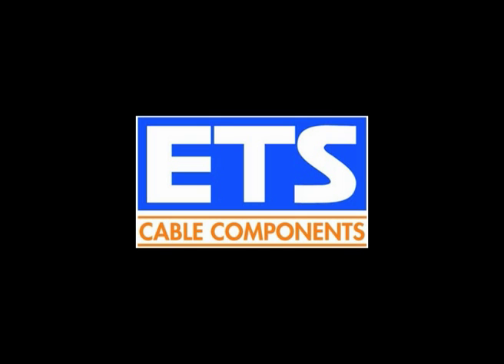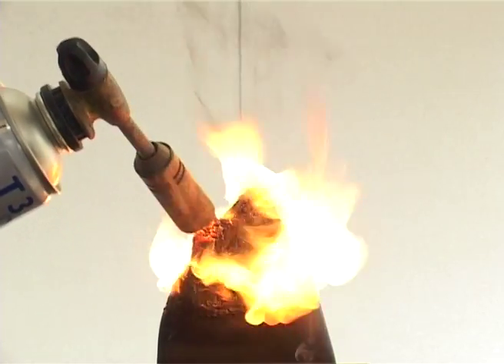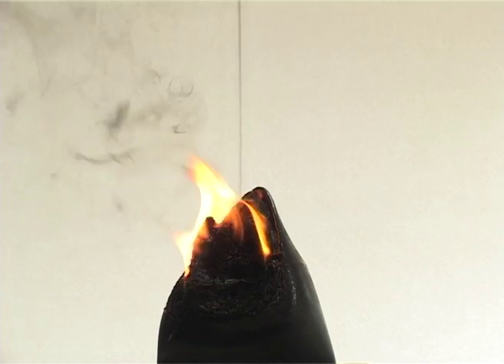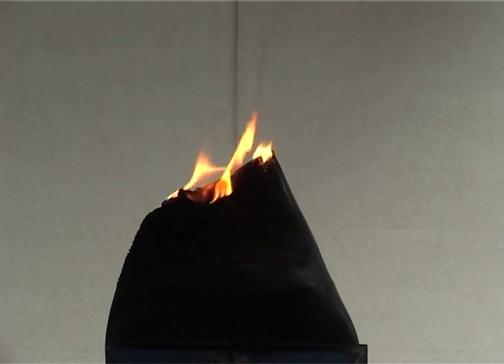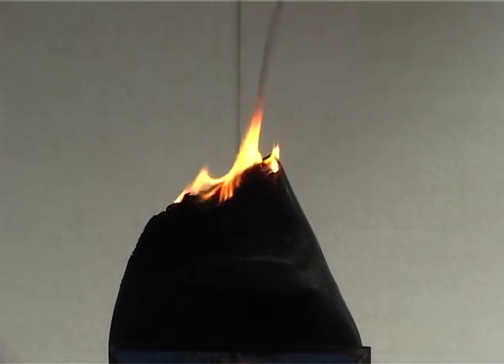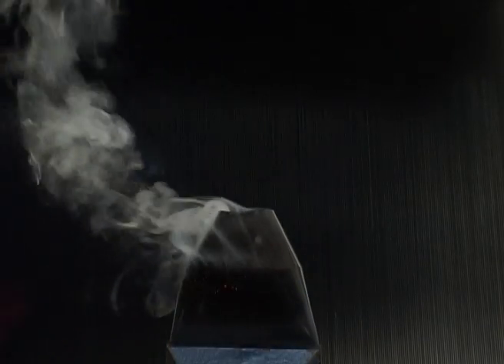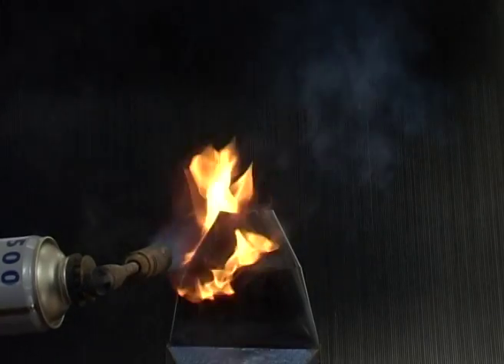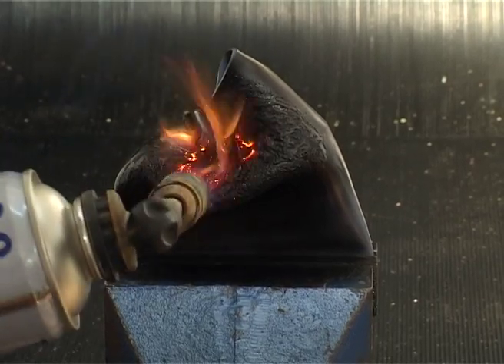LSF Cable Gland Shroud Comparison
In recent years there has been a massive influx of imported products, such as cable gland shrouds, which claim to have equal characteristics to their traditional counterparts. Our video outlines the difference in quality between genuine LSF gland shrouds and 'economy' LSF shrouds.

Transcription:

"The following video clip demonstrates the differences in so called LSF termination components. The first shroud in the video is an imported low smoke alternative, which is marketed by some companies as a cost effective or economy LSF range.

As the demonstration shows, the shroud immediately catches alight emitting a thick black toxic smoke and does not exhibit any self-extinguishing characteristics. This is clearly not LSF. In addition, glands that these shrouds are generally supplied with are inferior in both design a brass content, causing badly fitting components and poor earthing capabilities. If you are asking for an improved LSF termination, is this the quality of material you would expect?

Genuine LSF, low smoke and fume components, are designed to exhibit self extinguishing characteristics, and only emit white, semi-transparent, non-toxic smoke in the event of combustion taking place. This allows fire exit signs to still be visible, enabling trap persons a safe passage through smoke, which contains no poisonous toxins, namely halogens.

This shroud is a genuine LSF Zero Halogen product, as manufactured by CMP Products. It is clearly self extinguishing and emits only white, non-toxic smoke. The material used in the manufacture of these shrouds has been independently tested by London Underground technical services and as such, as been certified for use on both LUL's network and many other mass transit systems, the world over.

If you request a LSF product, this is the quality of material that you should expect."